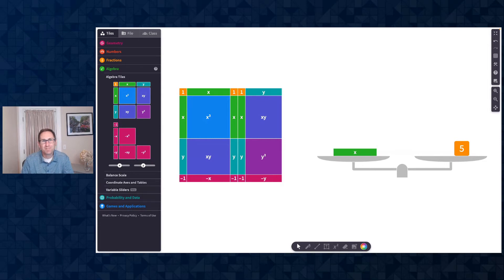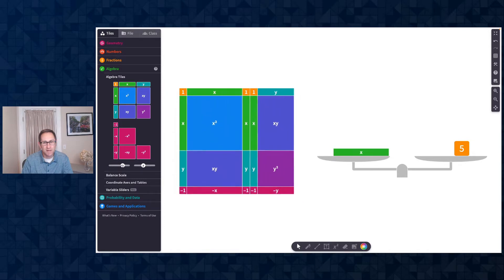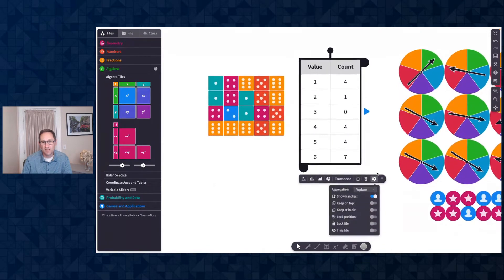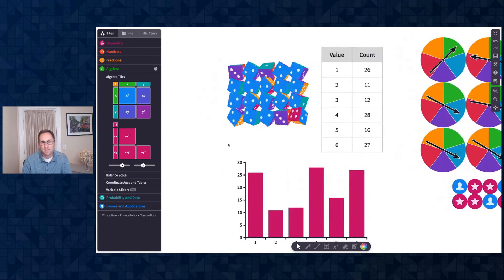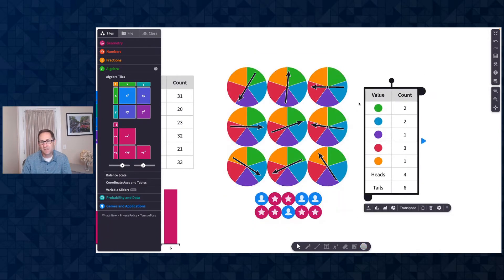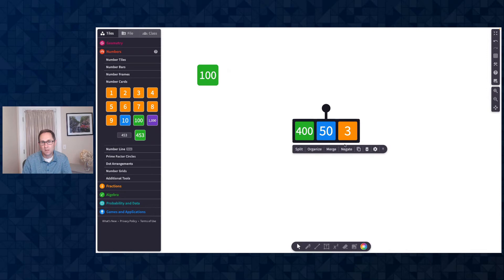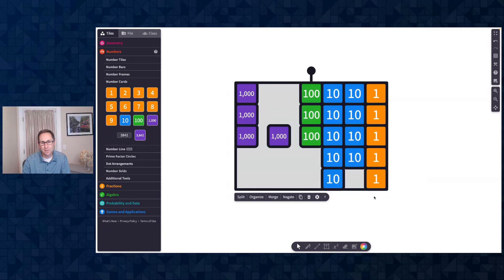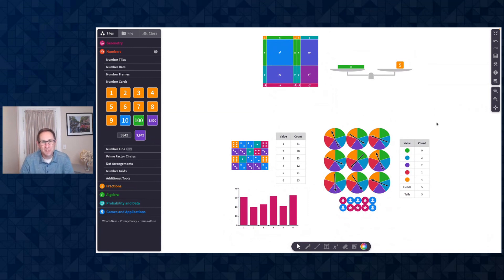May and June 2022 Polypad Updates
Check out this video to see what we added to Polypad in May and June of 2022. Updates include resizable algebra tiles, automatic data tabulation of probability trials, and new split and merge options on number cards.

Polypad is the world's most comprehensive and intuitive collection of virtual manipulatives, and is completely free to use.